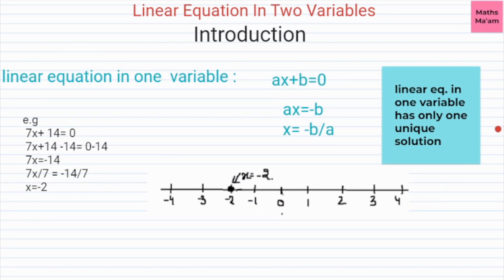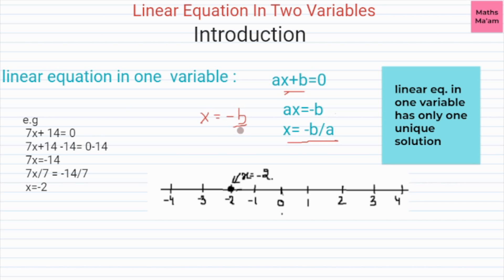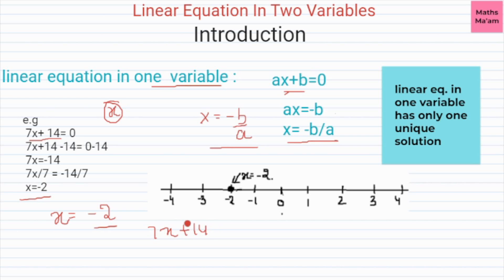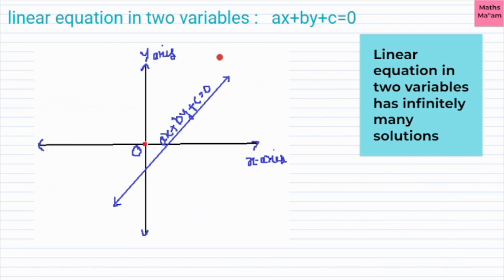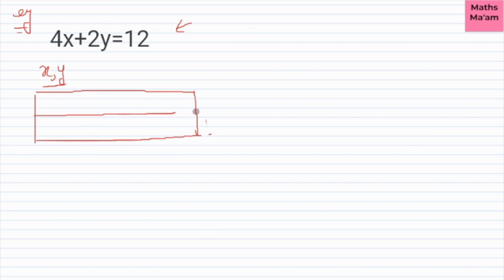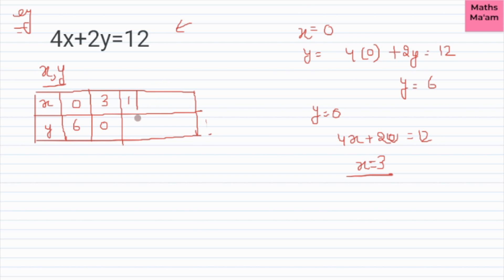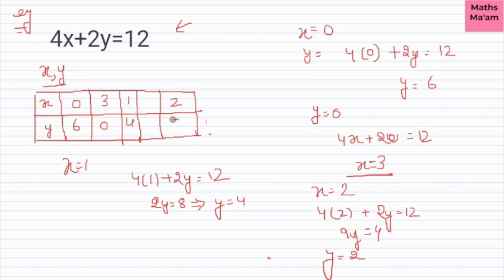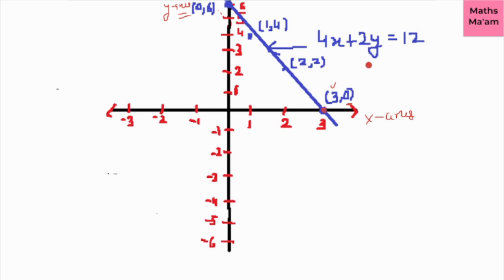Introduction To Linear Equations In Two Variables | Class 9 Maths Chapter 4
Hello Everyone
In this video, we are going to start a new chapter which is linear equations in two variables of class 9.